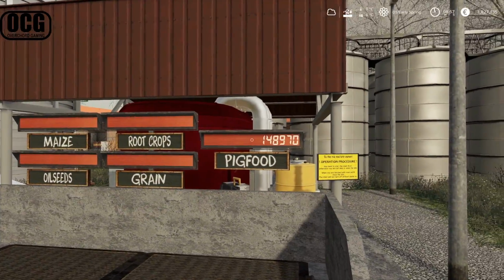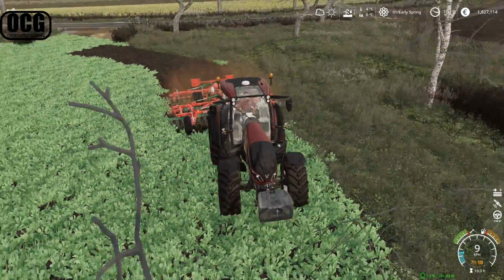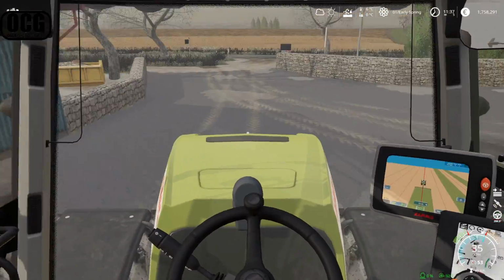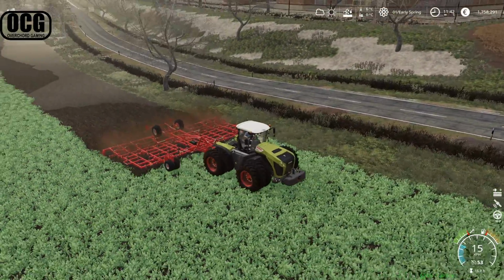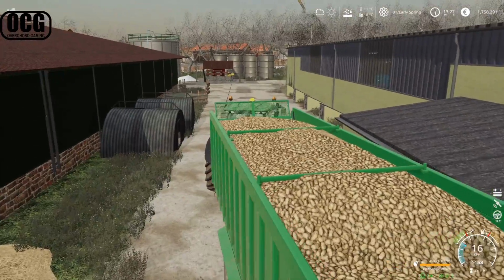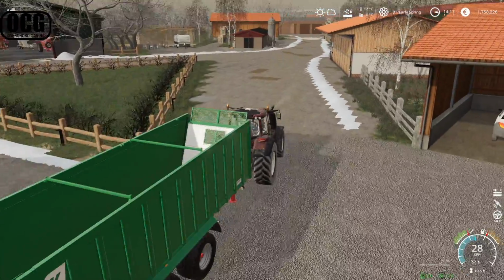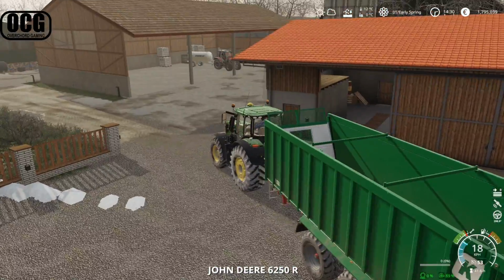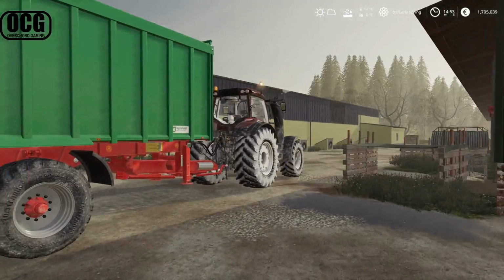Eiersholt 46: Spring Tillage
Spring is here, and although it has not really warmed up a lot yet, it's time to get on with tillage works!

A big thank you to DataLund for the amazing Eiersholt map.

And a huge thank you to Realismus modding for bringing Seasons to FS19

And also a huge thank you to the Farming Agency for creating the Maizeplus Horse extension family of mods!

Due to the size limitation of the description field, I have put a list of mods used into a google spreadsheet. You can find it here:

Old Friend by Silent Partner

Yard Sale by Silent Partner